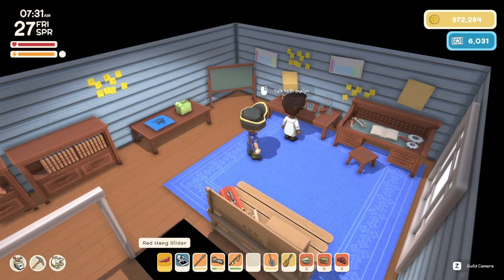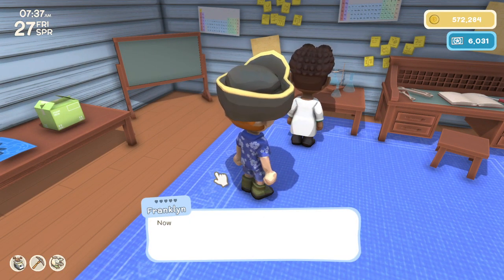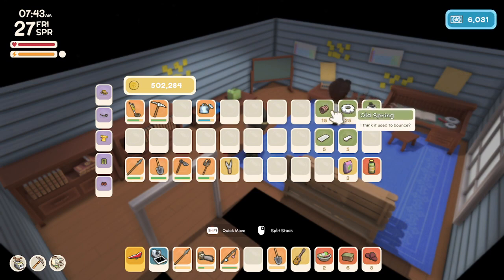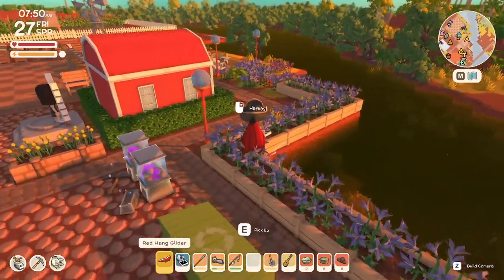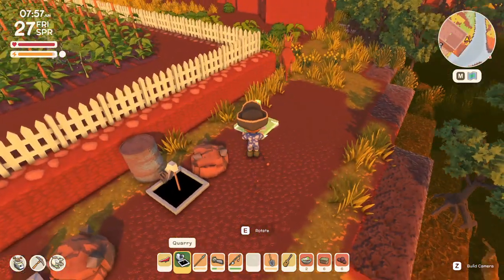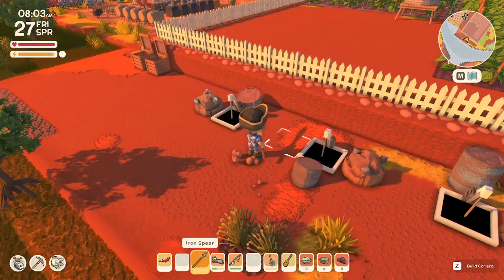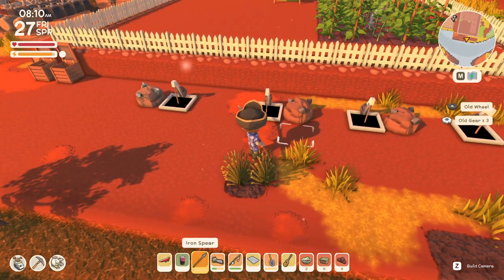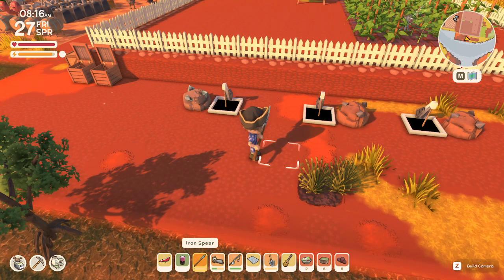Dinkum Bloomin Spring Quarry Guide